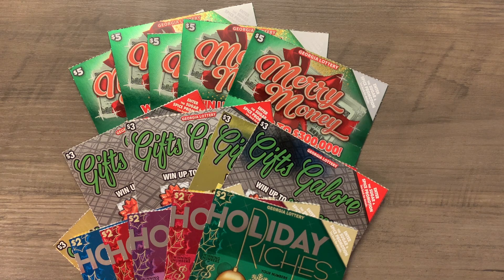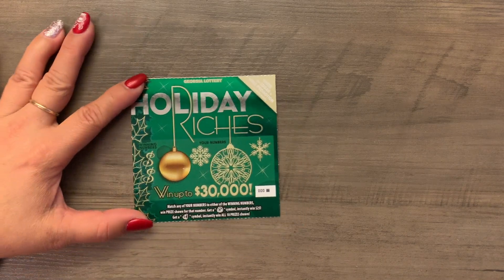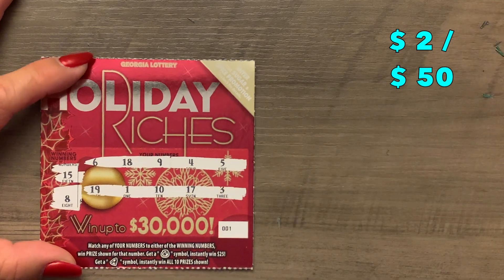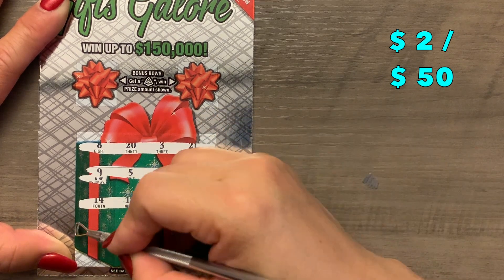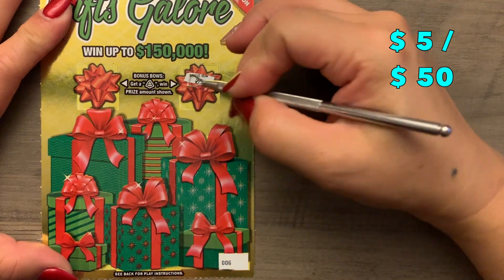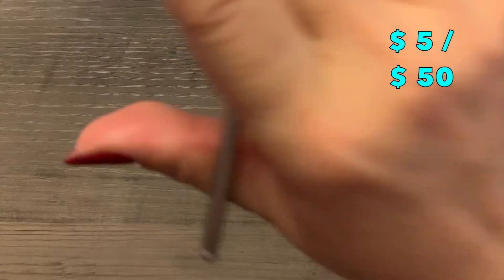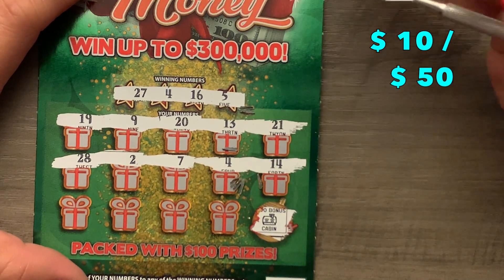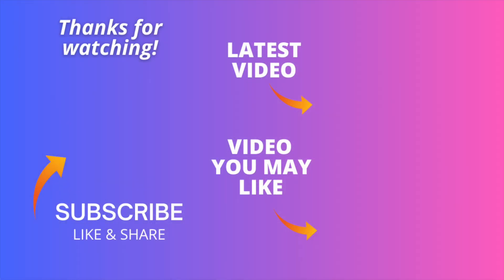Mrs OG's Lowboy Wednesday ~ PO PO UH-OH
Scratching a $50 Session of Georgia Lottery's Newly Released Christmas LowBoy Scratch Off Tickets